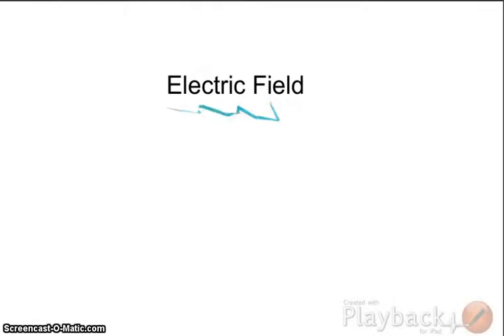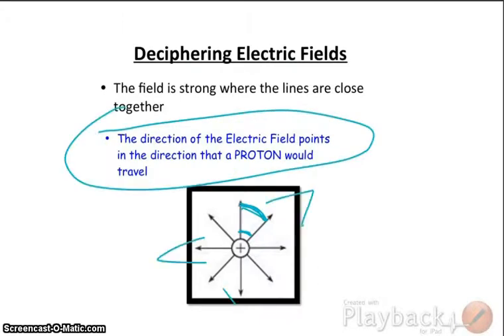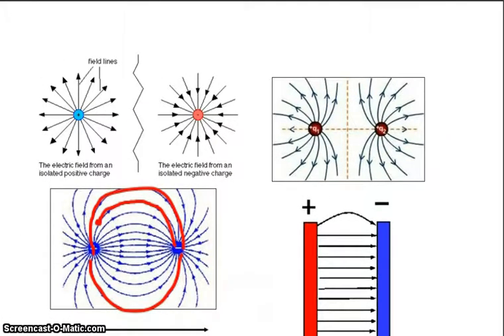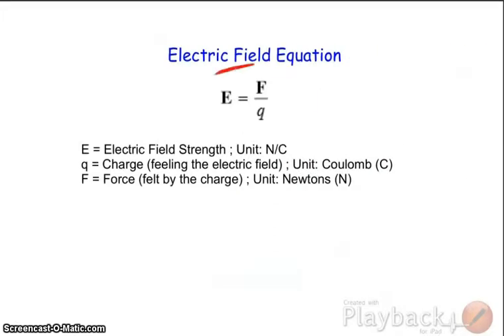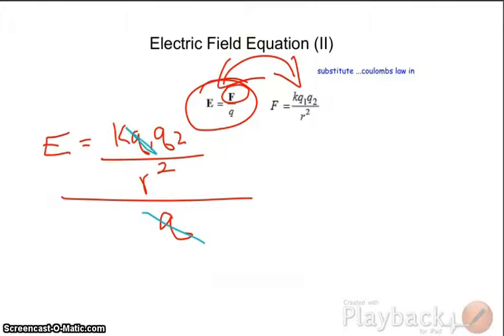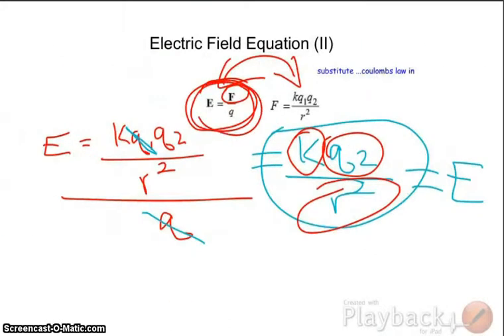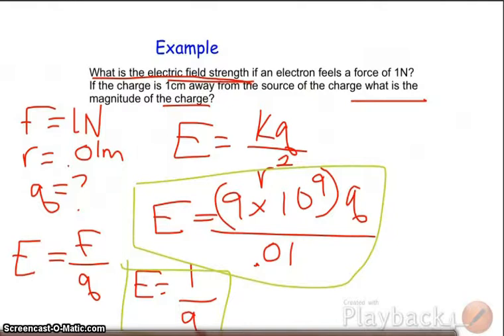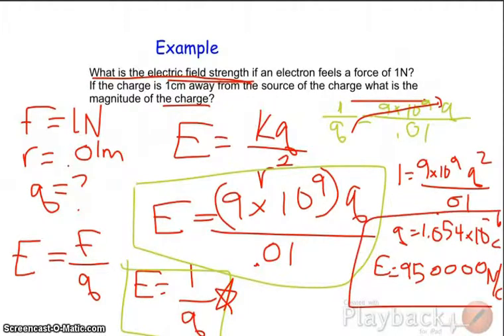9 2 Electric Field